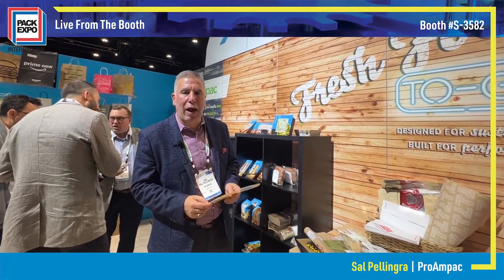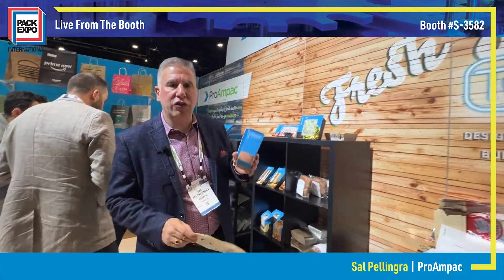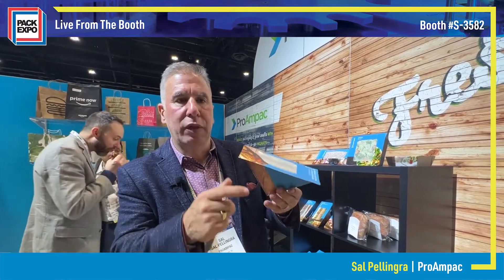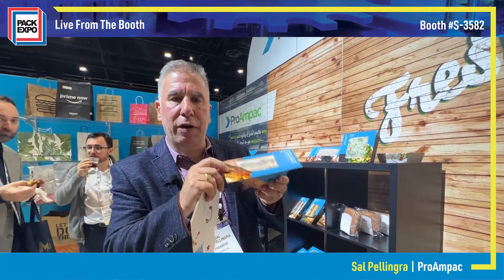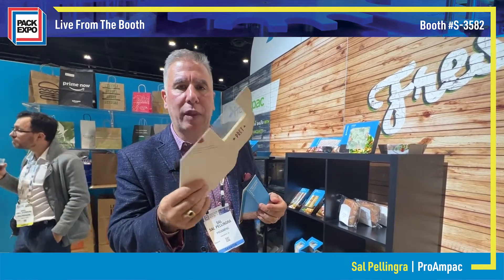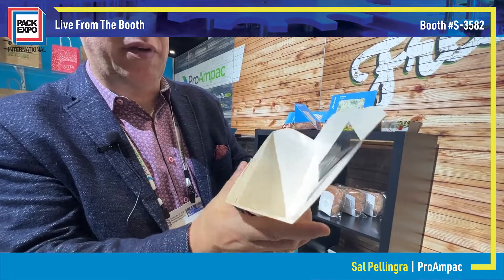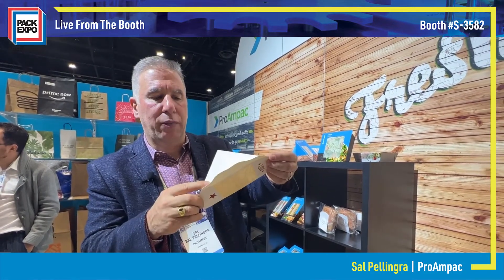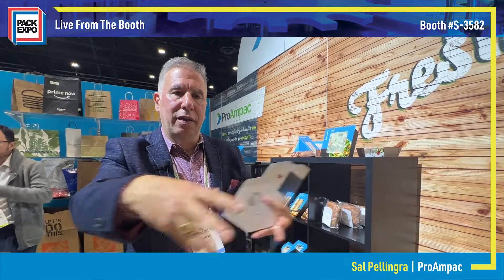Pret A Manger's Recyclable, Long Shelf-Life Paperboard Foodservice Pack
ProAmpac's Fresh Food To-Go line combines recyclability, bilboard space, and a long shelf-life in a sealed, grab-and-go sandwich pack.